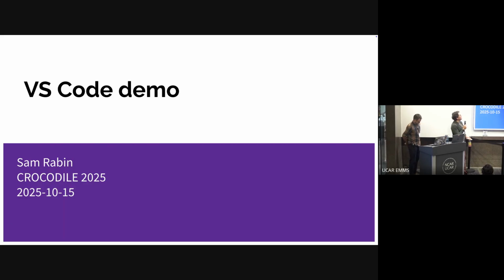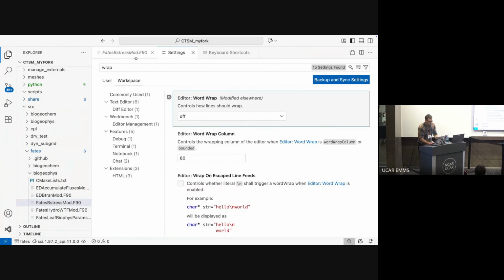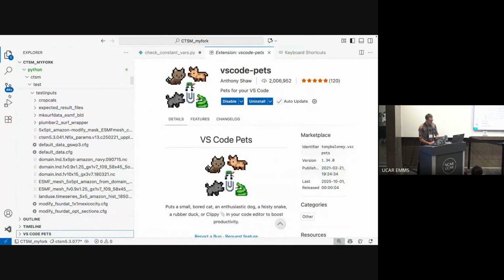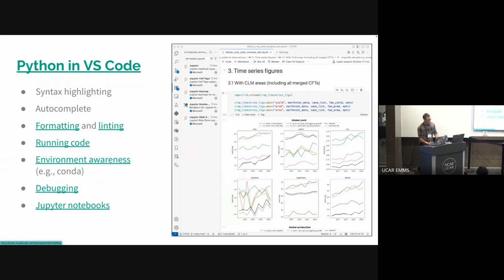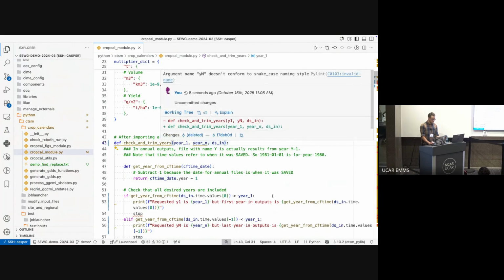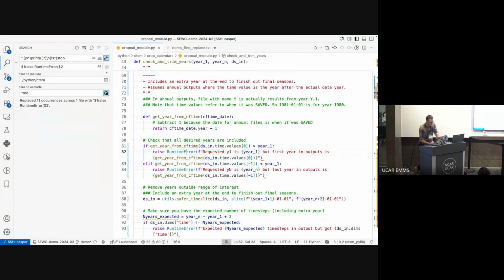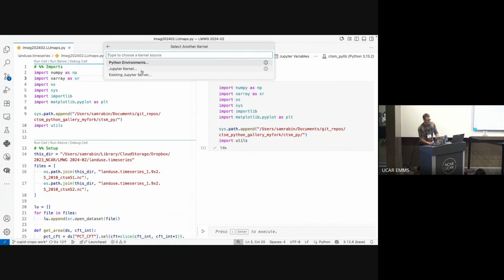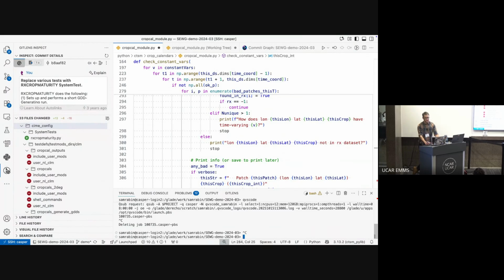Video: Practicum: VSCode, Python, debugging, Copilot- Sam Rabin (NSF NCAR)